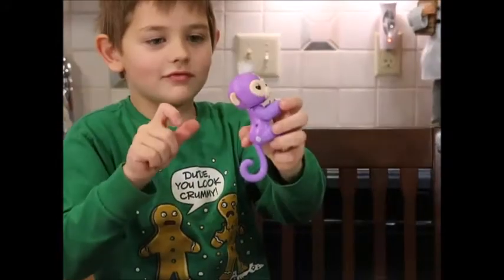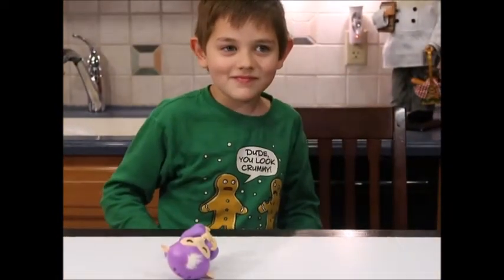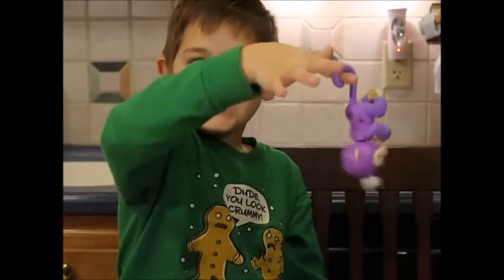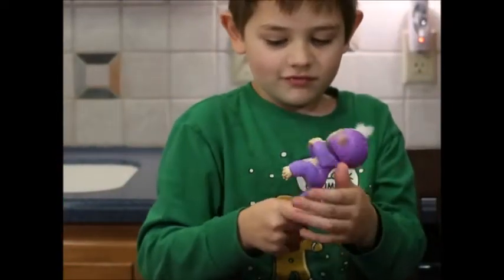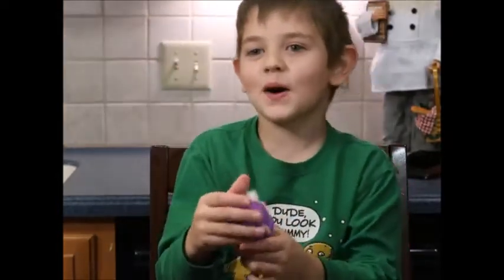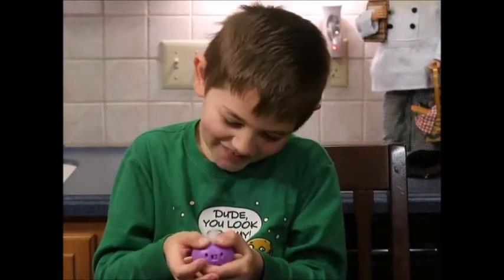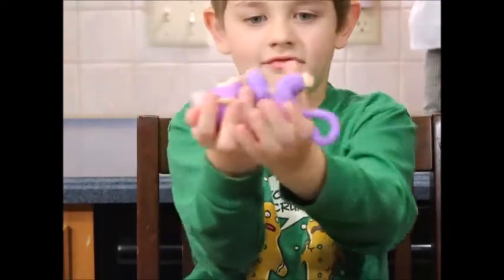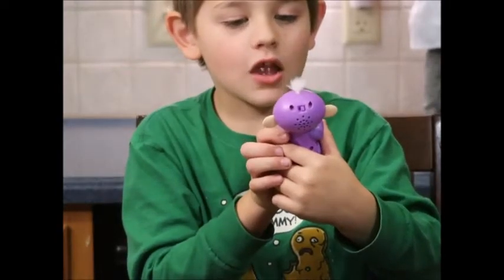FINGERLINGS UNBOXING | Baby Monkey | Fun At Your Fingertips | Vlogmas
Thanks for stopping by my Channel. My channel offers Cooking Videos, DIY projects, Tips & Tricks, Challenges, and more.